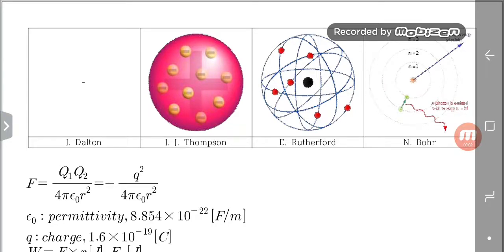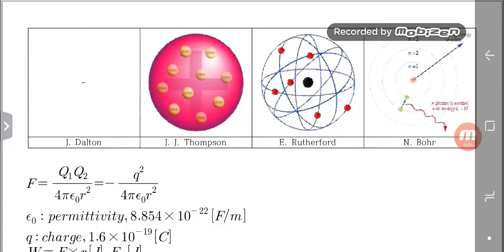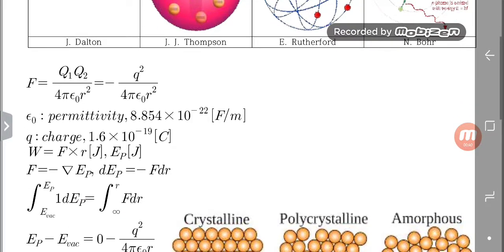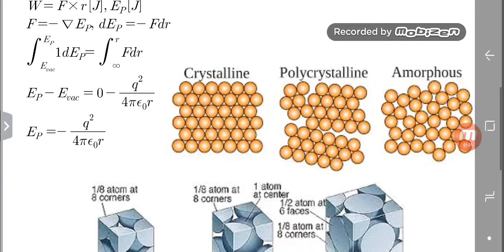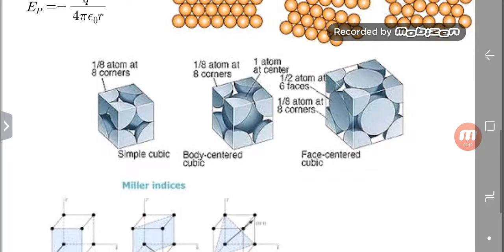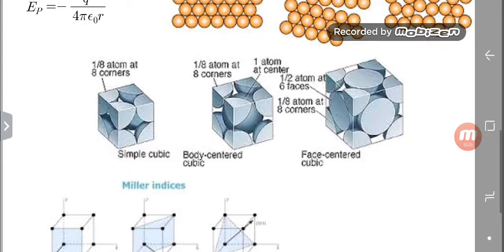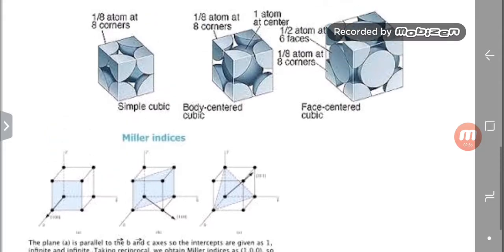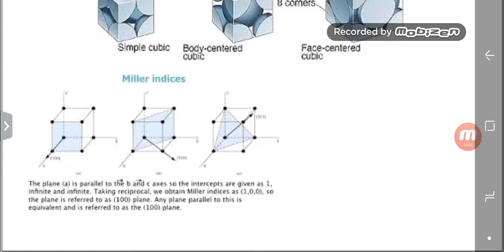물리전자공학 1주차 요약정리